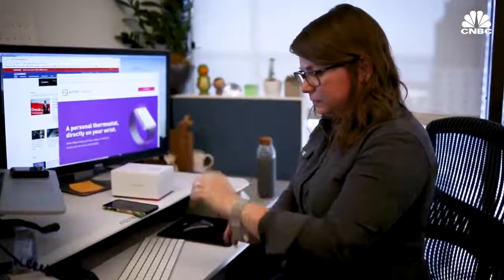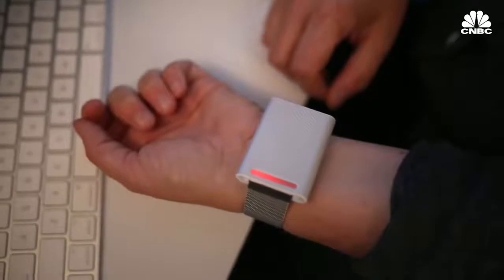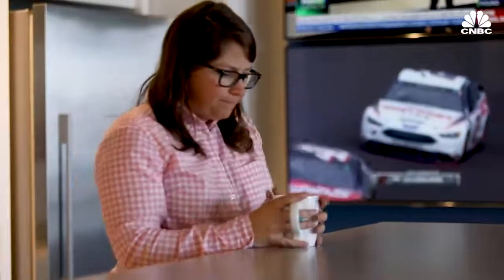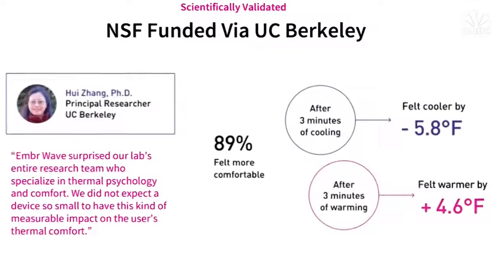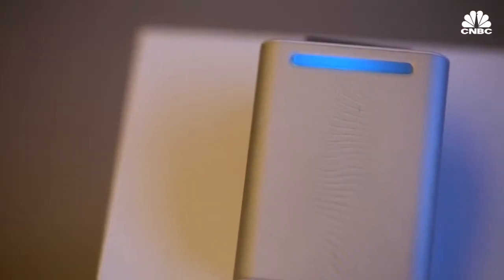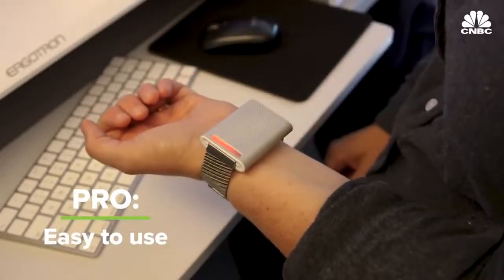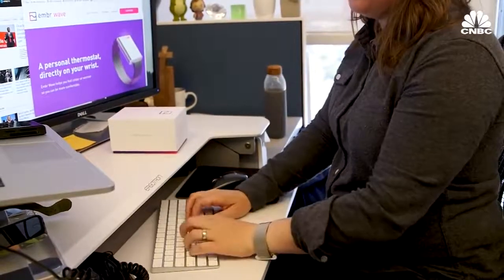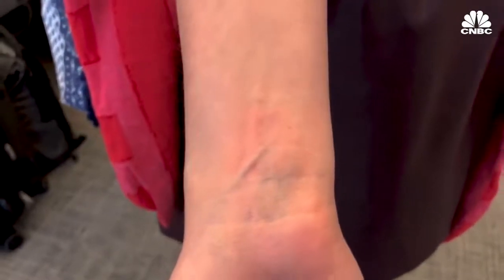Embr Wave: A Personal Thermostat For Your Body/Rose Gold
Warm up or cool down when you need it most. Founded at MIT, backed by Bose Ventures & Intel Capital.

At the press of a button, Embr Wave helps you feel colder or warmer so you can be more comfortable.